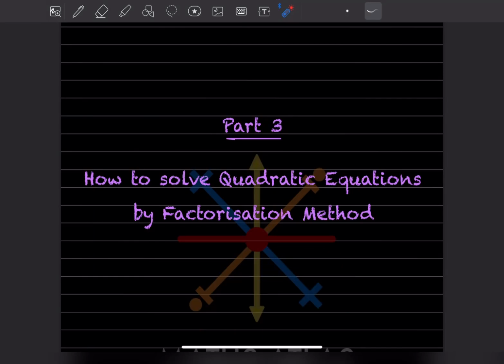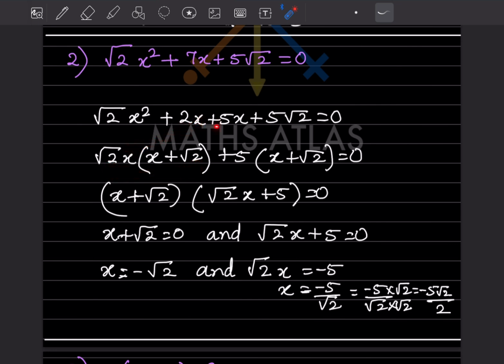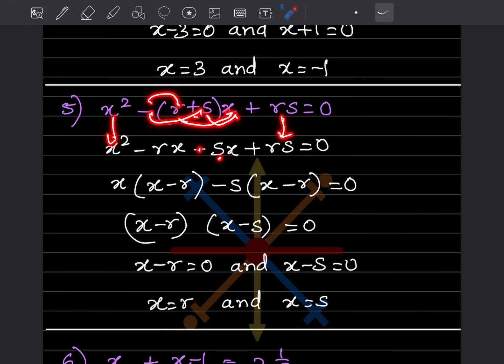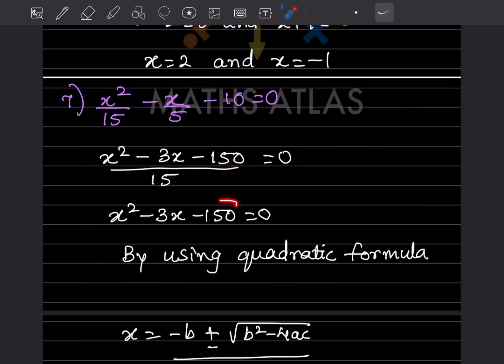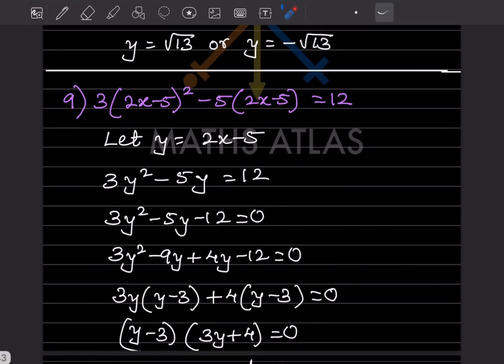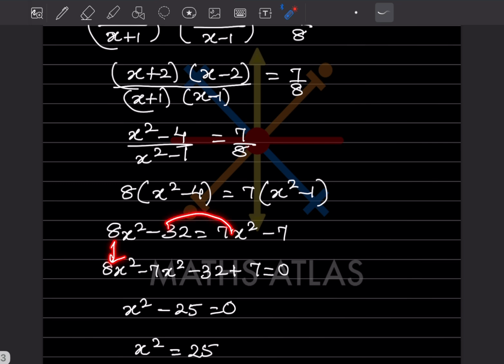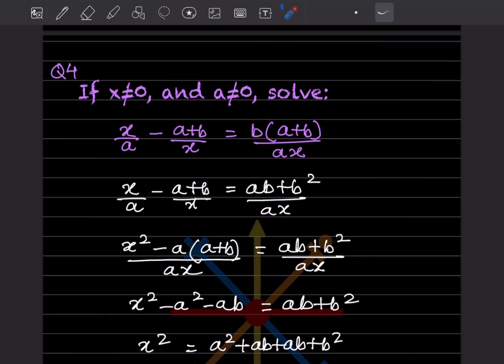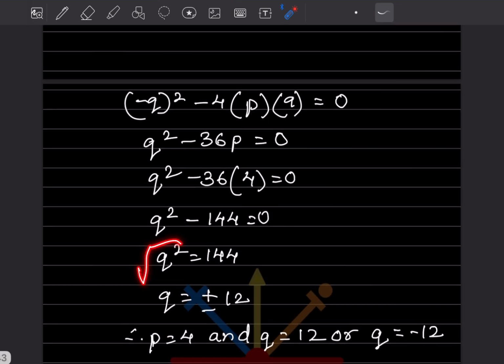ICSE Mathematics |Chapter 5| Quadratic Equations | Class X | Part-3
"ICSE Mathematics | Chapter 5 | Quadratic Equations | Class X | Part-1" covers essential concepts of quadratic equations for Class X students. The video includes:
Introduction to Quadratic Equations: Definition and standard form.
Methods of Solving: Techniques like factorization, completing the square, and using the quadratic formula.
Examples and Exercises: Practical problems to reinforce learning, including NCERT exemplar questions.
This comprehensive tutorial aims to equip students with the skills needed to tackle quadratic equations effectively

quadratic roots
factoring quadratics
quadratic formula
solving quadratic equations
quadratic equations
completing the square
parabolas
nature of roots
word problems quadratic
quadratic equations problems
discriminant
real and complex roots